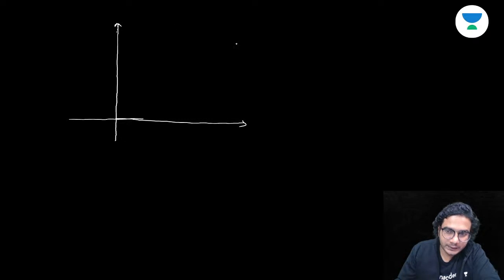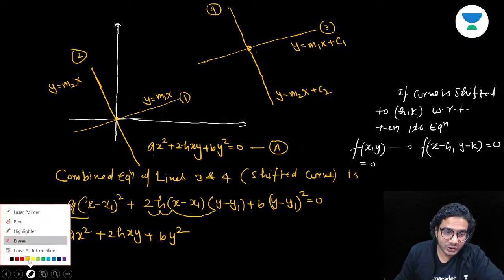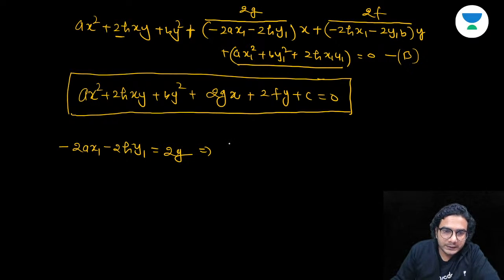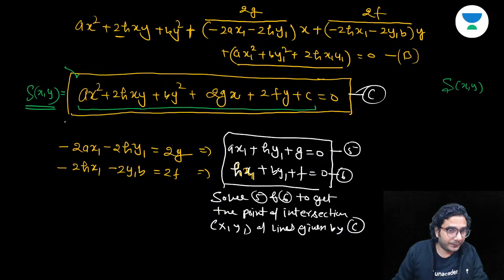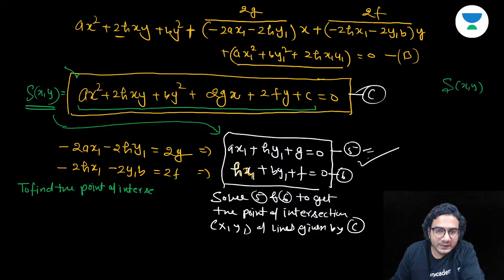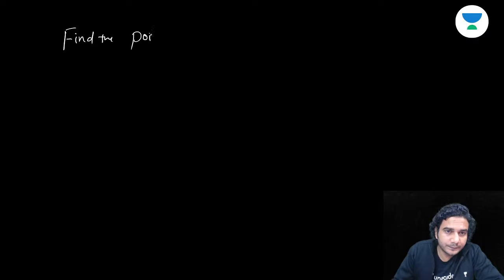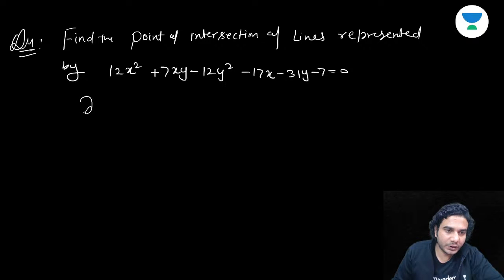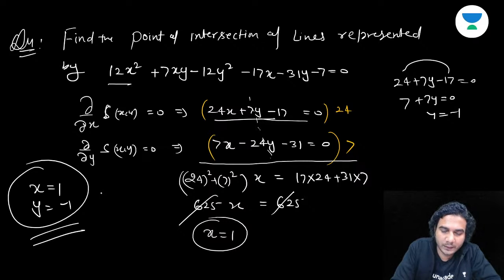Straight Line | Part-14 | JEE Maths | Let's Crack JEE | IIT-JEE 2021 | Jeetendra Dixit